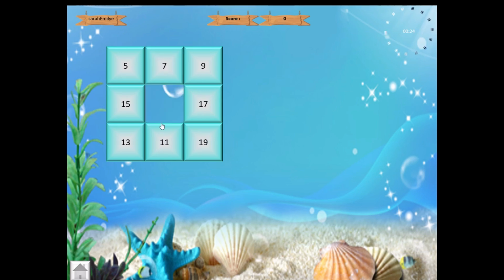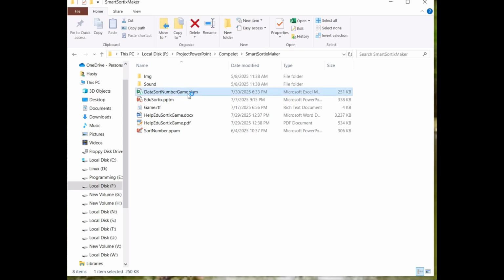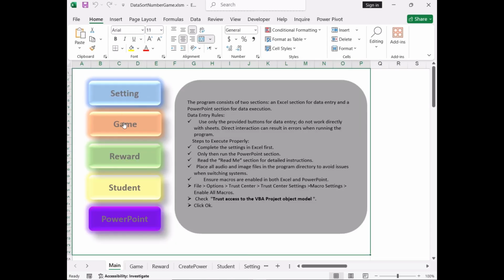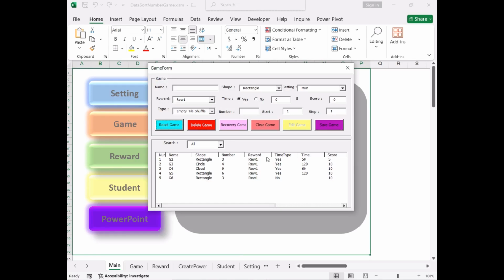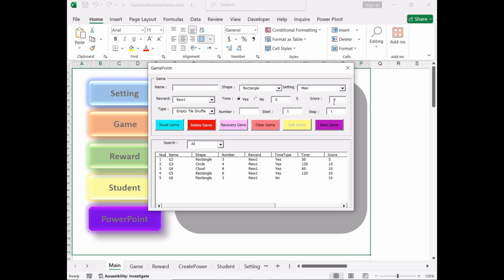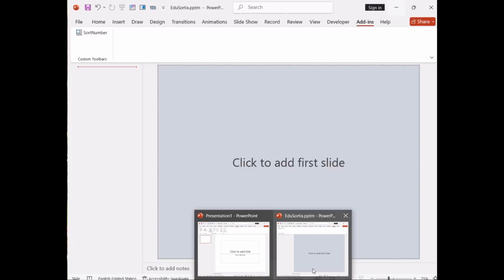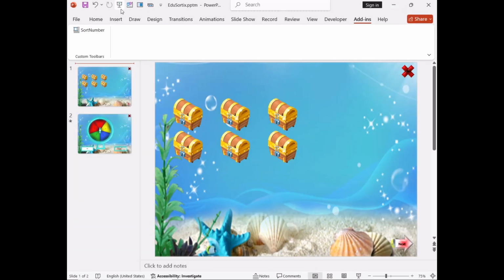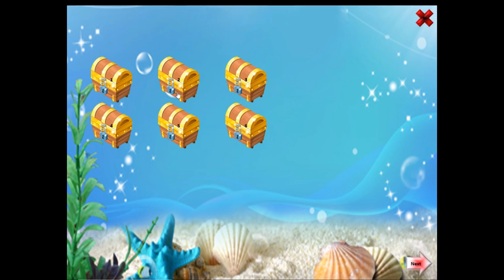If math has ever felt dry in your classroom, this method is pure magic!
Make learning numbers fun with this interactive **Number Sorting Game** — a perfect math activity for early learners to understand number order, place value, and sequencing!

✅ Perfect for:
- Kindergarten and early elementary students
- Practicing number sense and comparison
- Math centers, group work, or warm-ups

🎲 How to play:
1. Give students a set of mixed-up numbers (can be flashcards, paper strips, or digital)
2. Ask them to sort the numbers in ascending or descending order
3. Add challenge with place value (e.g. sort by tens and ones)

💡 You can make it competitive by timing them or using team play!